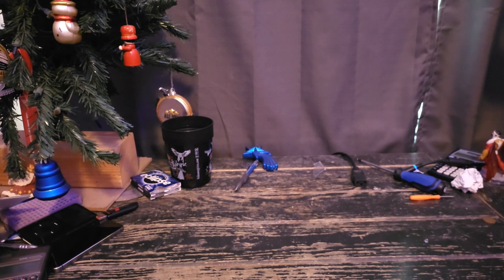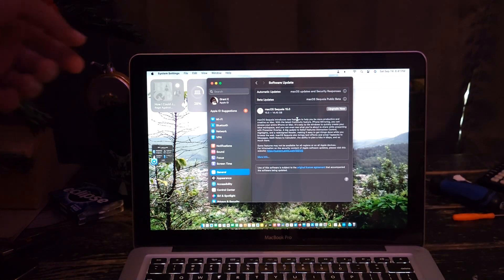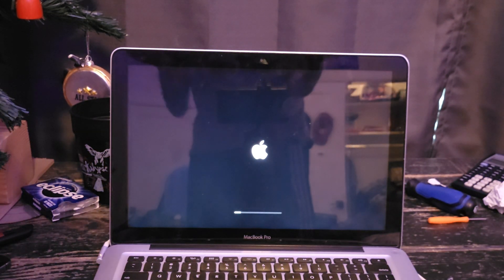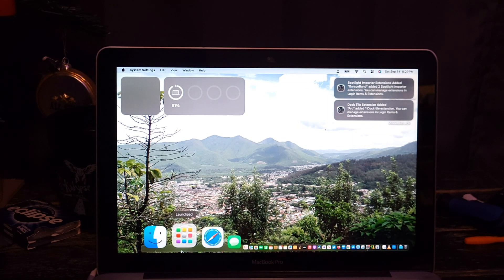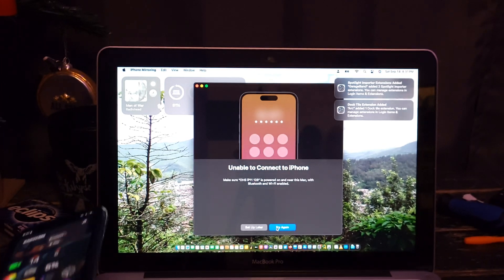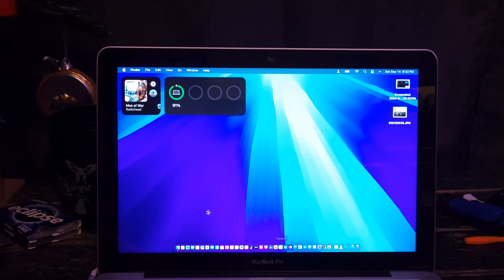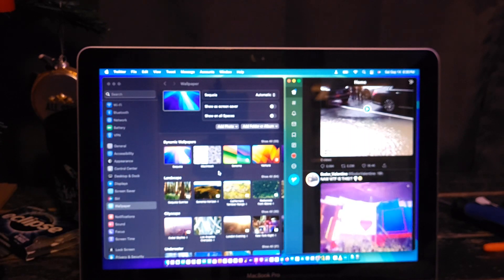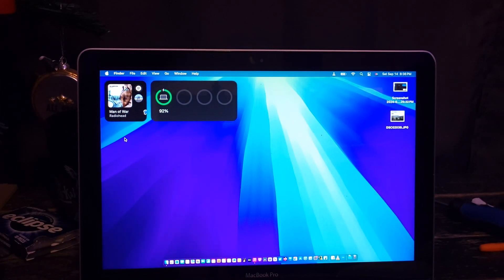MacOS Sequoia on 2012 MacBook Pro